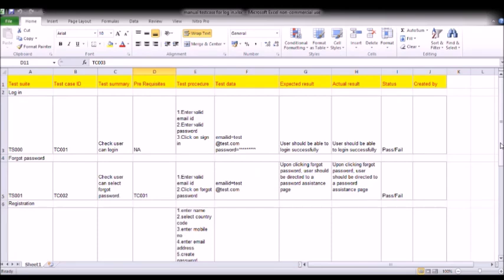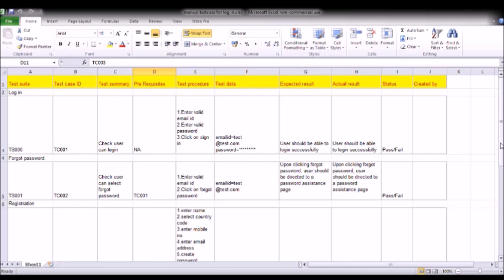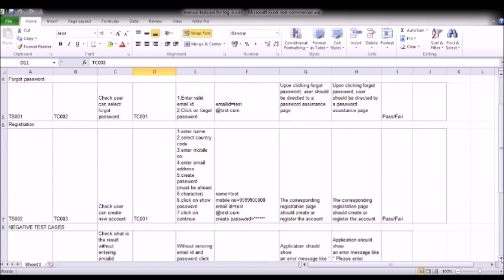Software Testing Tutorial #5 - Test Case in Software Testing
This video defines what is a test case. In this video we have tried explaining the same using an example. At the end of this session, you will be able to get started on writing a sample test case.

Video created by Nikshay Infotech